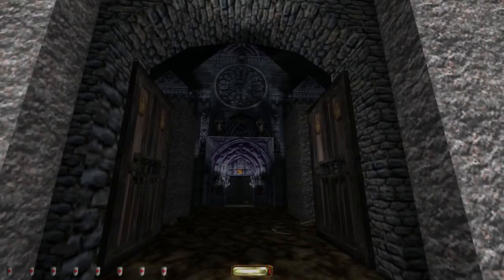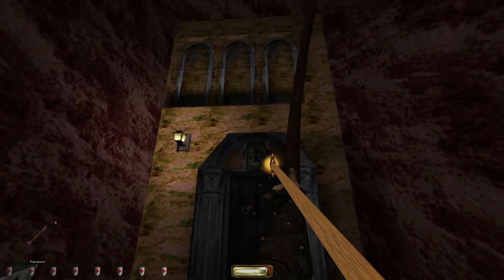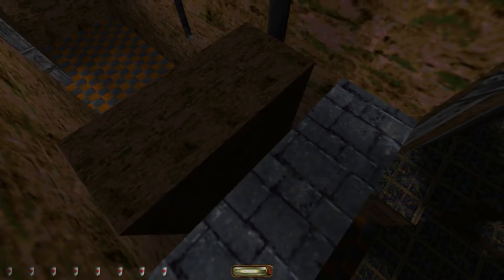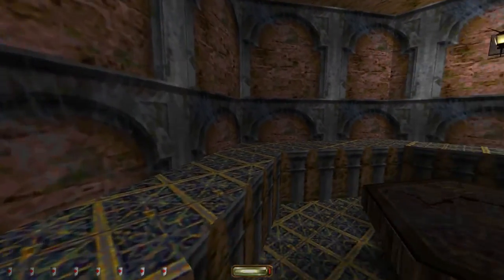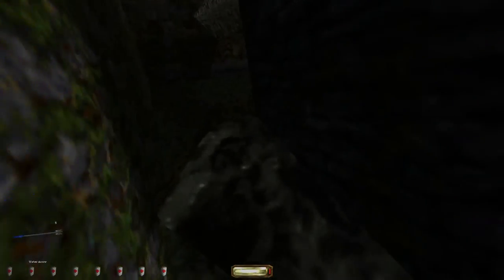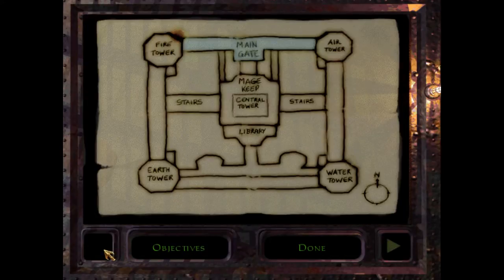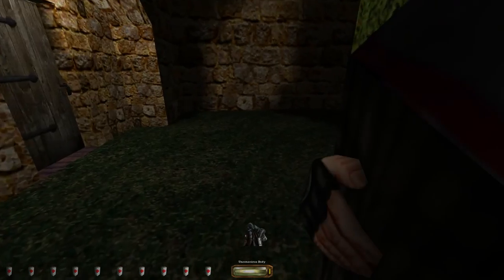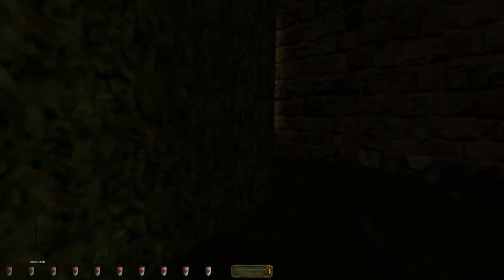The secret entrance to the Cathedral - Let's Play Thief: The Dark Project #32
Join me in my first playthrough of this classic, fantastic game developed by the now defunct Looking Glass Studios, the brain-children of some of those responsible for titles such as Ultima Underworld, Arx Fatalis and Bioshock.

If you don't know what Thief is, it's a first person stealth game set in a steampunk world, where we play as Garrett, a master thief, trained to perfection by the Keepers, who then decided that he kind of wanted reaches and plunder more than being a Keeper himself.

Thief: The Dark Project was originally released in 1998, and I'm running the Thief Gold edition, which includes the expansion and all the DLC, released a year later.

I'm also using the Tfix 1.22, which unlocks HD resolutions and fixes most bugs in the game.

As I said, this is the first time I'm playing the game, although I'm not new to the series or the genre. Even still, this classifies as a blind playthrough, and I'll be playing on Expert, so please bear with me as I get to grips with the many puzzles and secrets in the game.

Apart from that, I really hope you enjoy this!